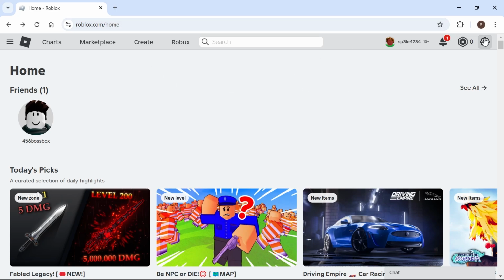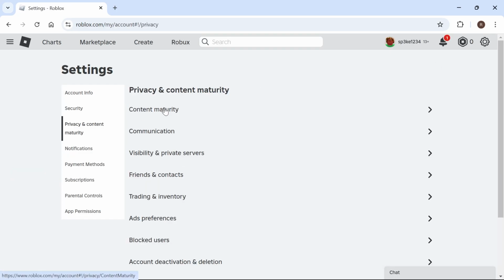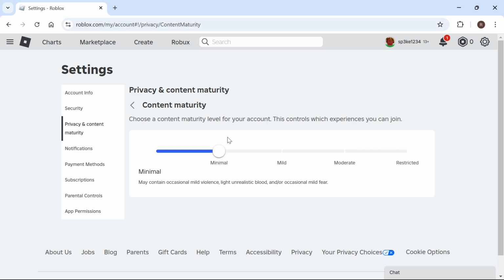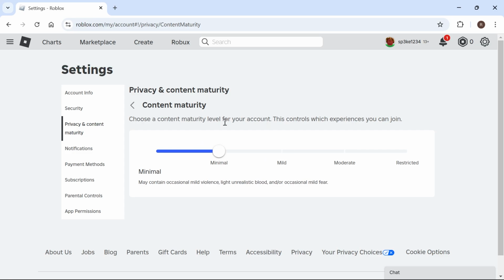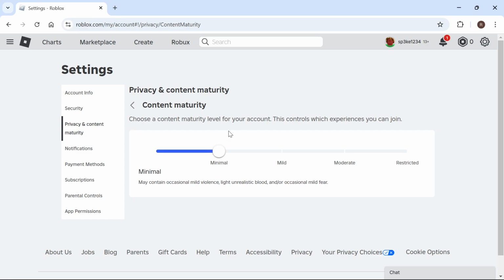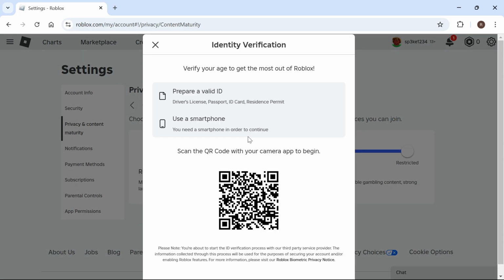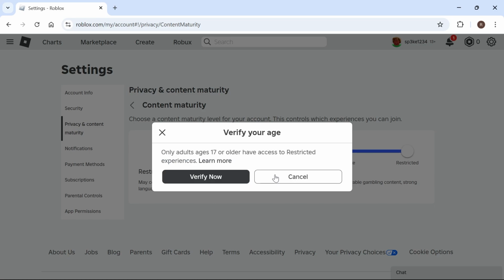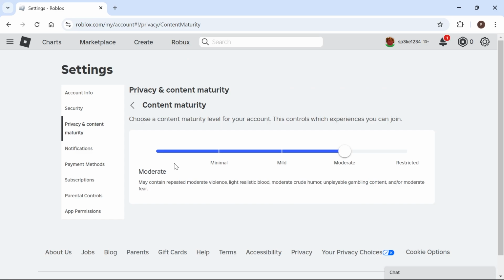How To Change Content Maturity Level on Roblox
In this tutorial I’ll show you how to change the content maturity level on Roblox. Learn how to adjust your Roblox account settings to control the type of content and experiences available, ensuring they align with your preferences or safety requirements. Discover how to access the Privacy and Parental Controls section, update the Content Maturity Level based on age restrictions, and lock the settings with a PIN for added security.